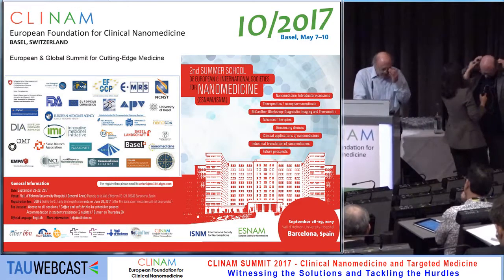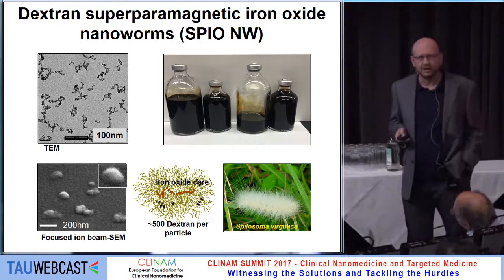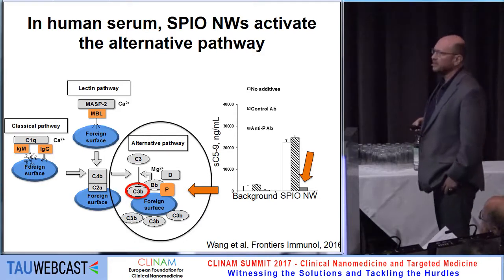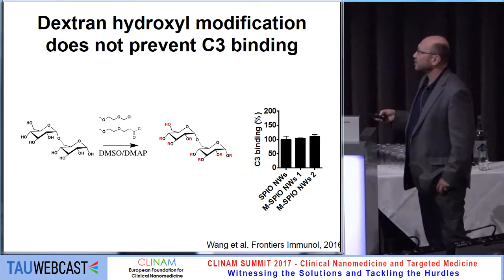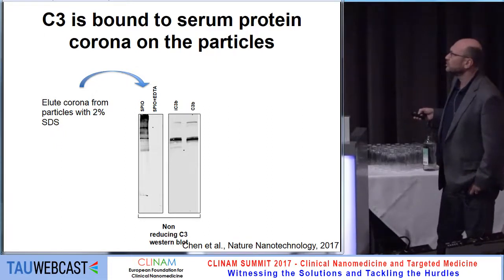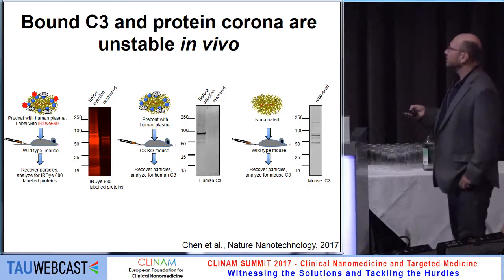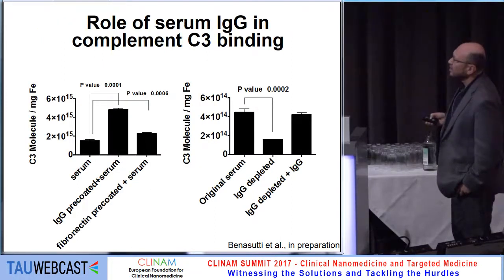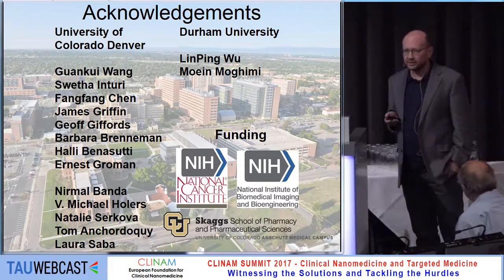Mechanisms of Complement Corona Assembly on Nanoparticles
Prof. Dr. Dmitri Simberg, Assistant Professor, Skaggs School of Pharmacy and Pharmaceutical Sciences, Colorado Center for Nanomedicine and Nanosafety (CCNN), University of Colorado, Denver, CO (USA)

30. Immunogenicity Toxicity and Safety of Nanoparticles
CLINAM 2017
Hall Montreal
10.5.17